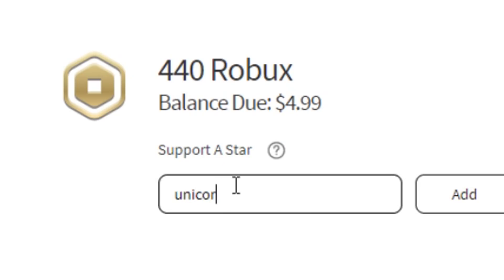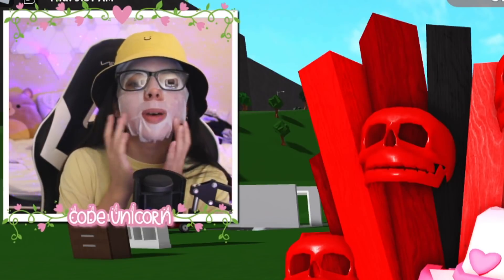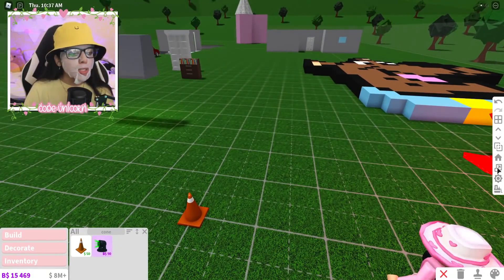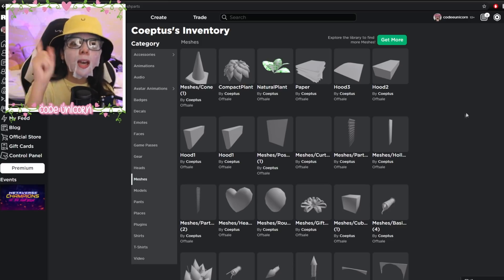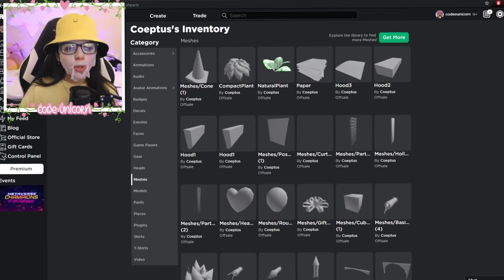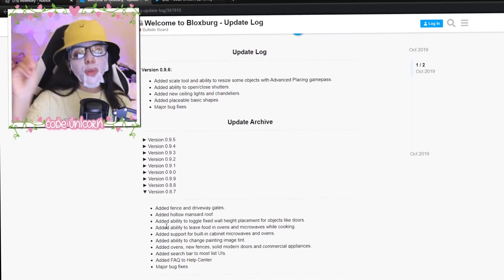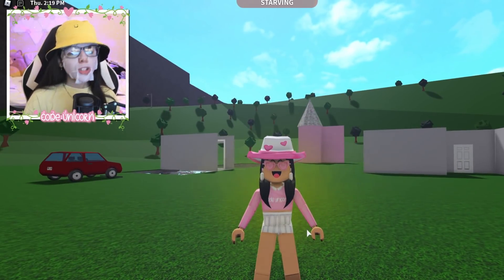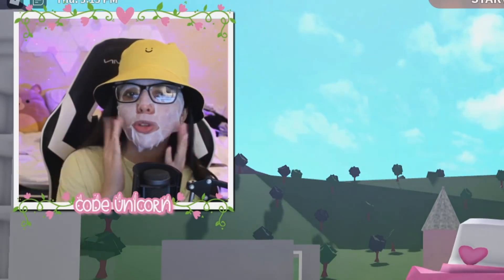Bloxburg's *NEW UPDATE* Coming Tomorrow?! (Roblox)